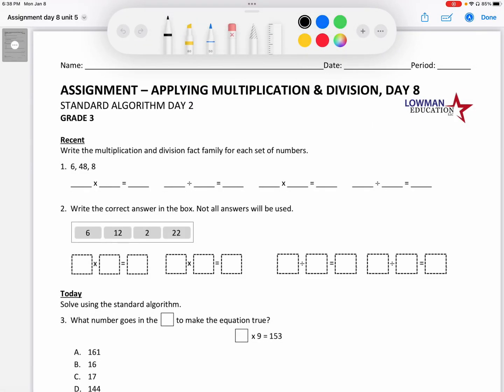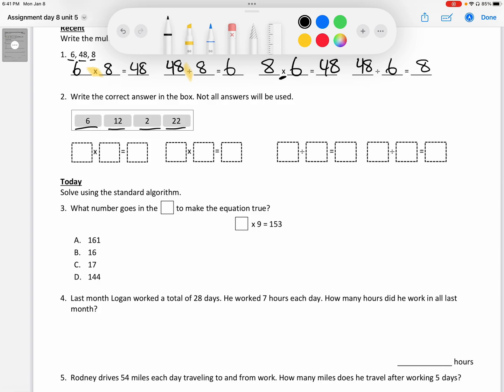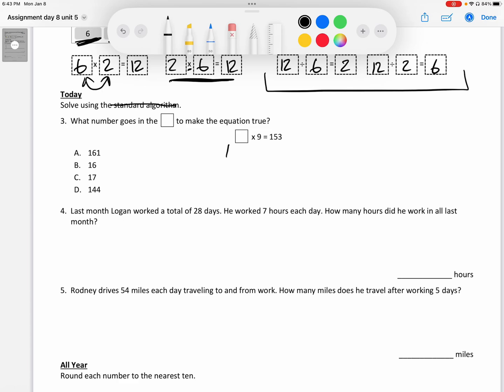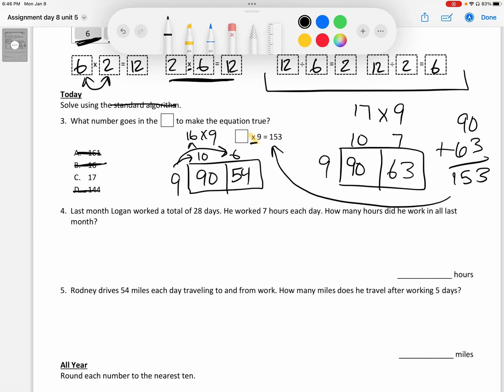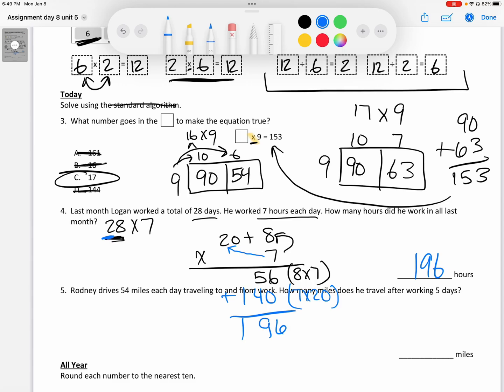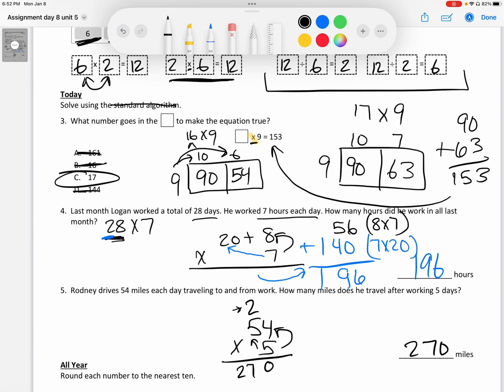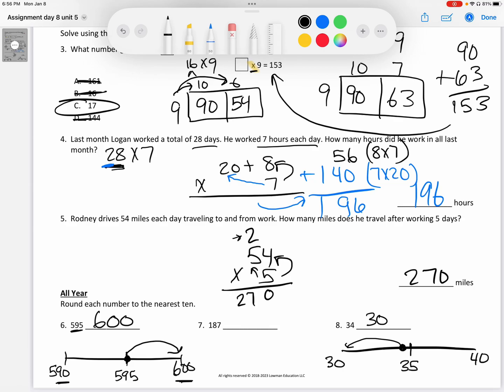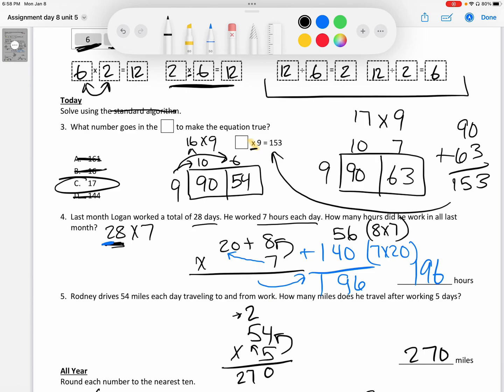Day 8 Unit 5